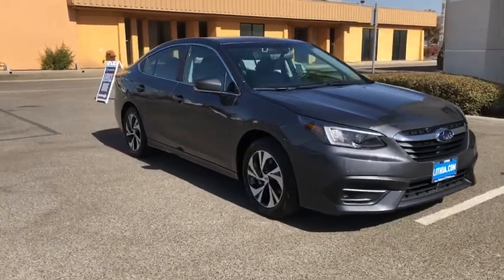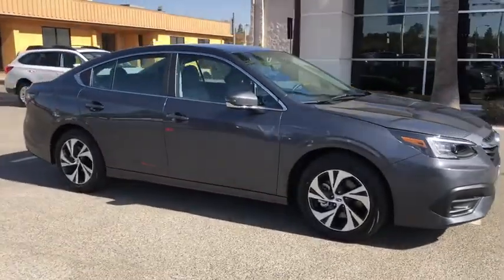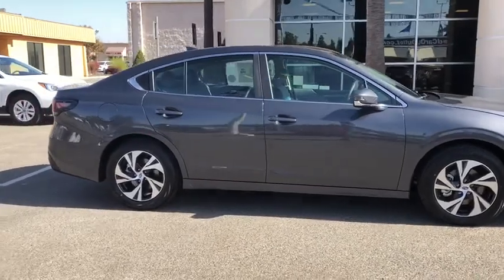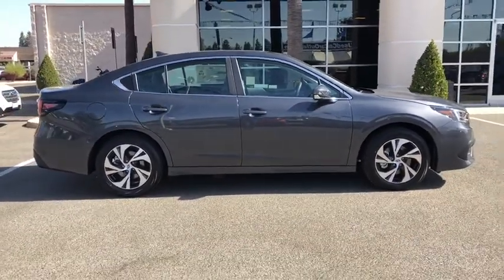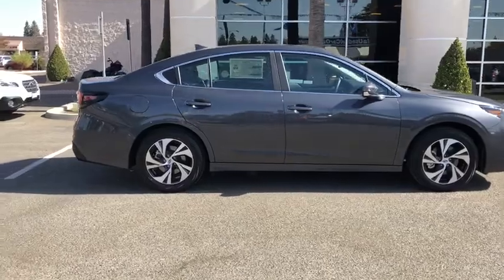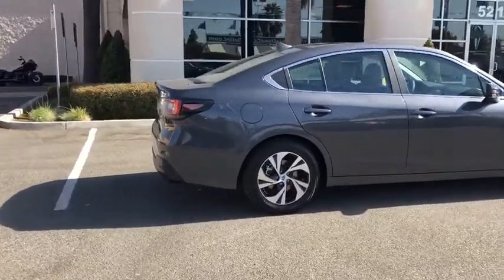2020 Subaru Legacy Fresno, Bakersfield, Stockton, Sacramento, Central CA L3005490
2020 Subaru Legacy
2020 Subaru Legacy 2.5i Premium - Stock#: L3005490 - VIN#: 4S3BWAC60L3005490

Heated Seats Satellite Radio Alloy Wheels Back-Up Camera All Wheel Drive. EPA 35 MPG Hwy/27 MPG City! Premium trim. Warranty 5 yrs/60k Miles - Drivetrain Warranty; CLICK NOW! KEY FEATURES INCLUDE: Heated Driver Seat Back-Up Camera Satellite Radio. MP3 Player All Wheel Drive Onboard Communications System Aluminum Wheels Remote Trunk Release Keyless Entry Child Safety Locks. EXPERTS ARE SAYING: Great Gas Mileage: 35 MPG Hwy. Fuel economy calculations based on original manufacturer data for trim engine configuration. Please confirm the accuracy of the included equipment by calling us prior to purchase.